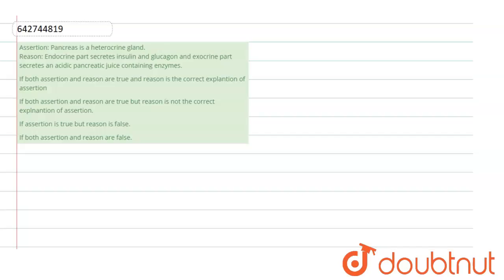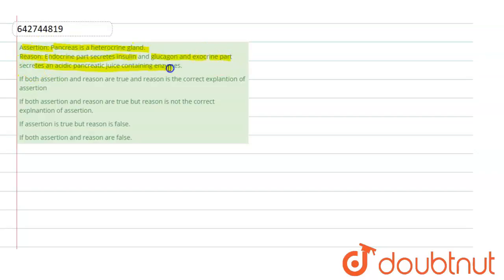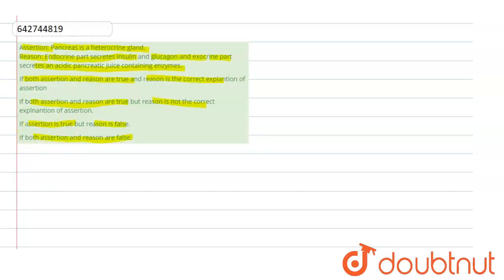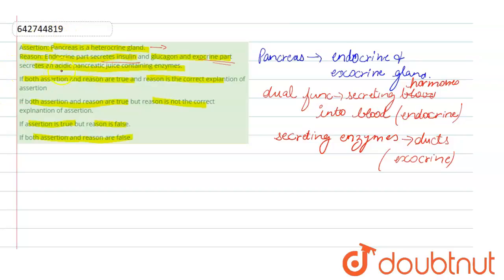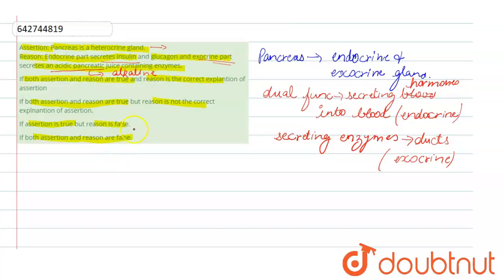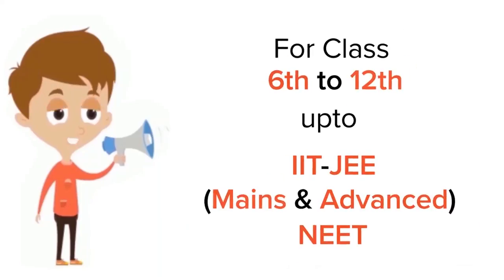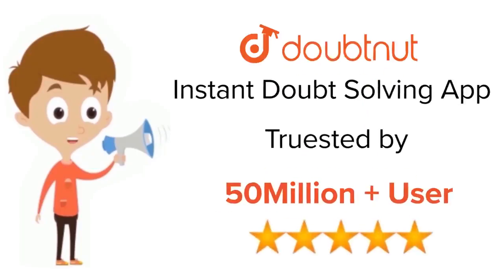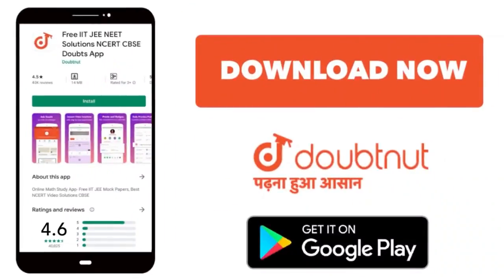Assertion: Pancreas is a heterocrine gland. Reason: Endocrine part secretes insulin and glucagon...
Assertion: Pancreas is a heterocrine gland. Reason: Endocrine part secretes insulin and glucagon and exocrine part secretes an acidic pancreatic juice containing enzymes.
Class: 11
Subject: BIOLOGY
Chapter: DIGESTION AND ABSORPTION
Board:NEET

👉 Have Any Query? Ask Us.